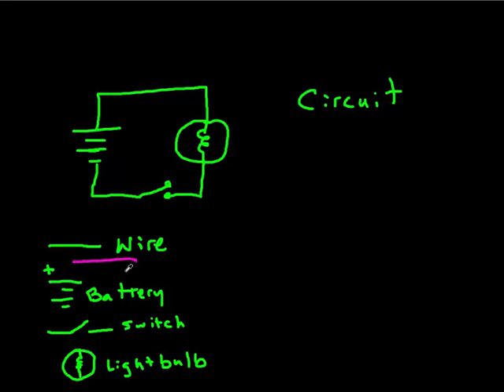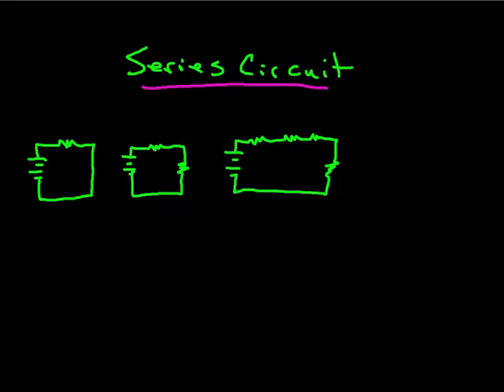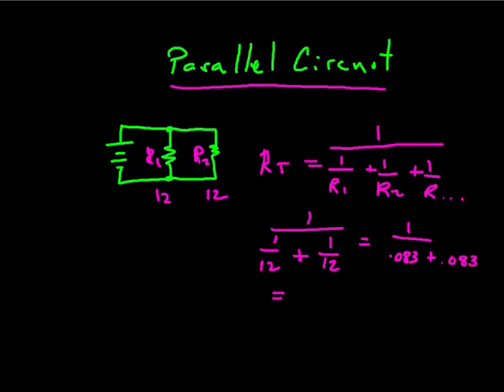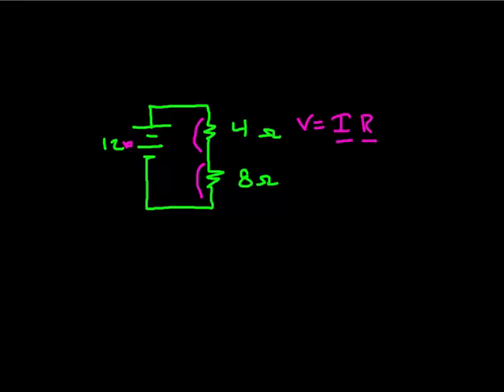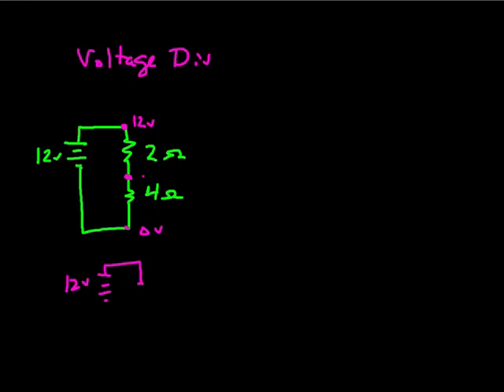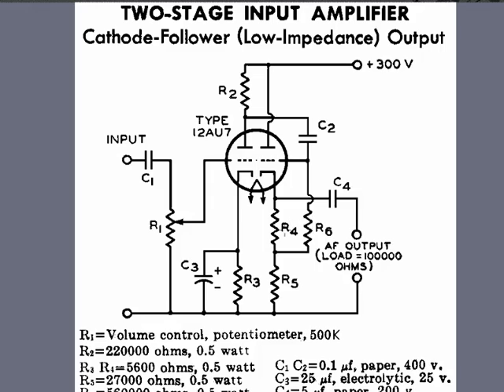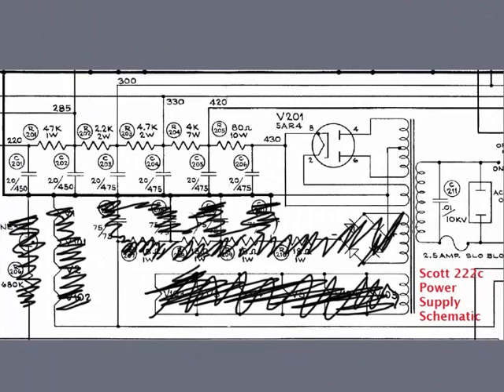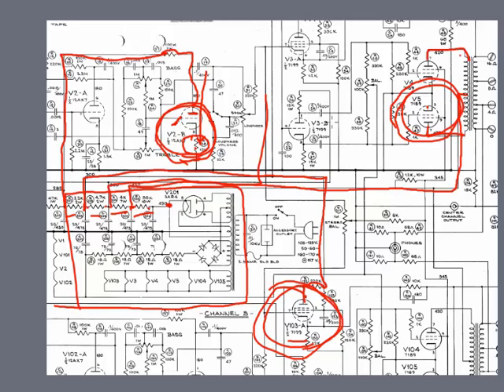Audio Tube Amp 101 - Episode 5 - Parallel & Series Circuits & Voltage Divider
Practical video on how to calculate parallel & series resistive circuits and what a voltage divider is and how it applies in tube amplifiers